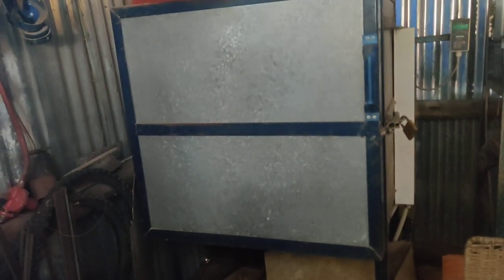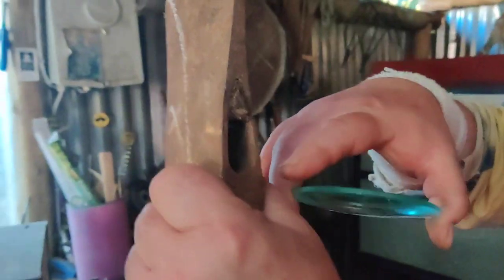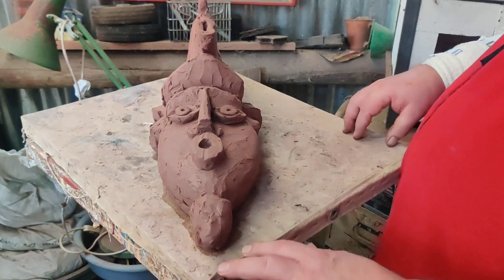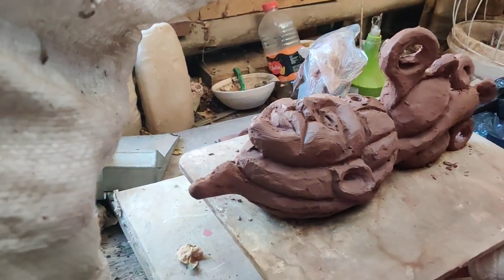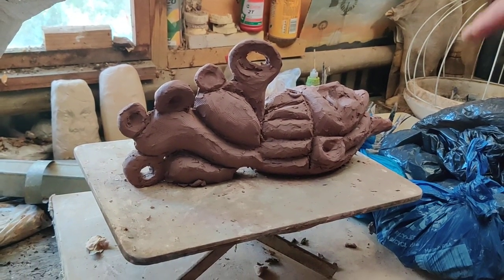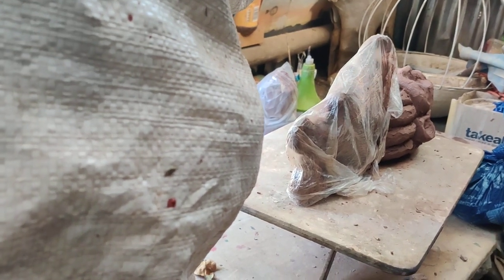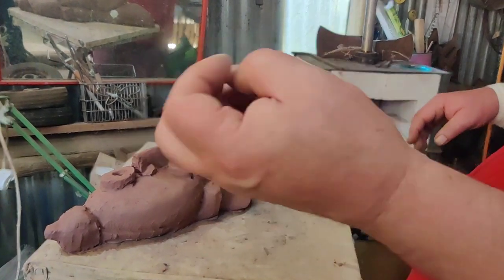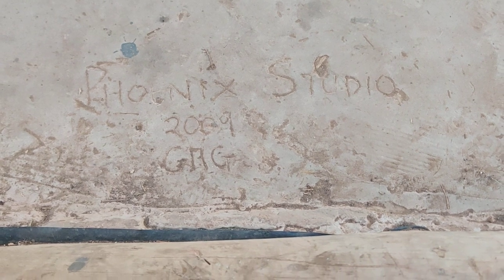Graeme at his Workshop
DeBrother had de great honor of speaking with and experiencing master Creative artist Graeme Germond at his home studio in Southern Africa.

Crypto Currency /BitCoin CONTRIBUTIONS:
722fce22-5e9f-42fc-a378-2da90f5d267a